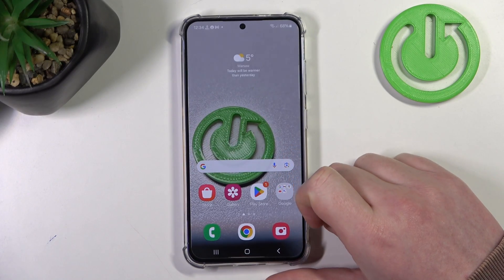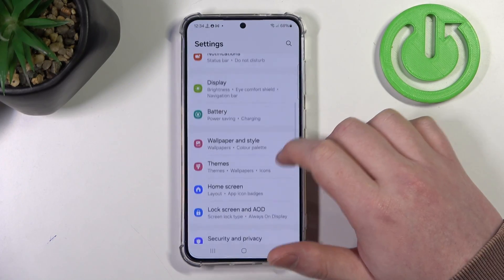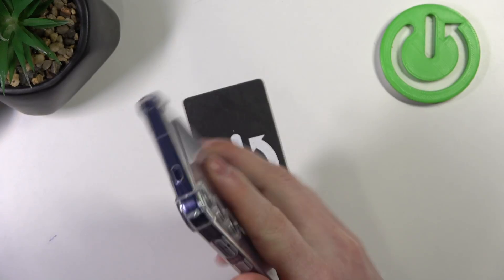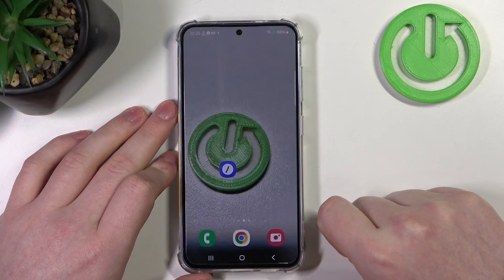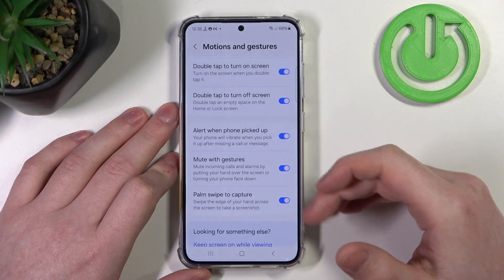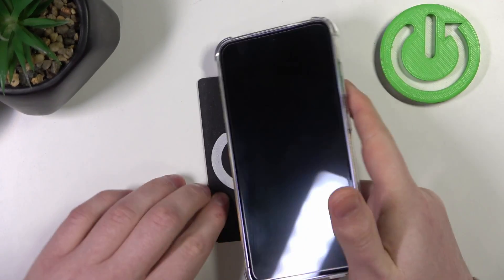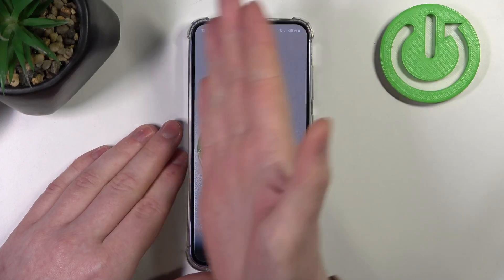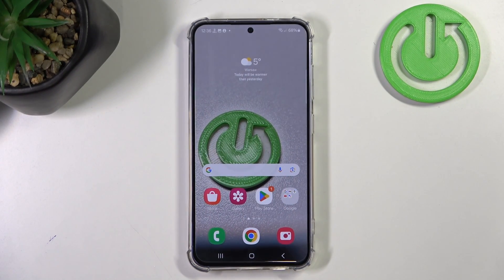How to Find and Try All Gestures & Motions on SAMSUNG Galaxy S24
Find out more about SAMSUNG Galaxy S24:
Explore the intuitive gestures and motions available on the SAMSUNG Galaxy S24, from swipe gestures to motion-based actions. Follow our steps and learn how to effortlessly navigate your phone, capture screenshots, mute calls, and much more, all with simple and intuitive gestures.

How to set gestures and motions on SAMSUNG Galaxy S24? How to activate gestures on SAMSUNG Galaxy S24? How to enable gestures and motions on SAMSUNG Galaxy S24?